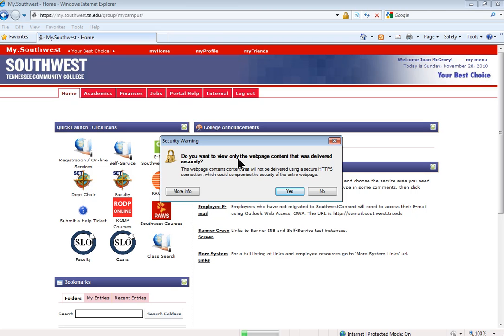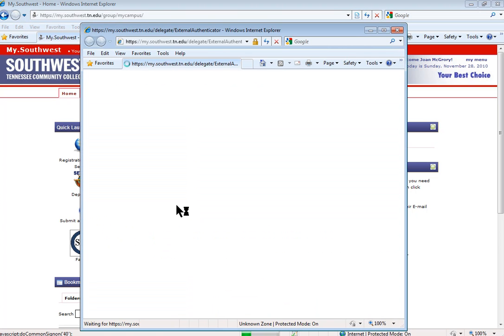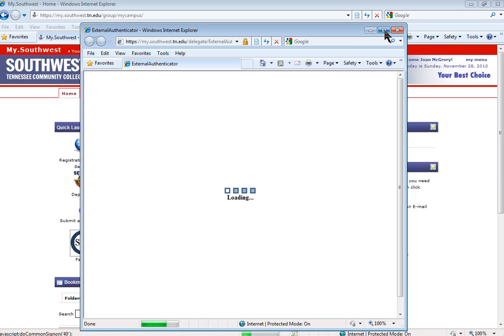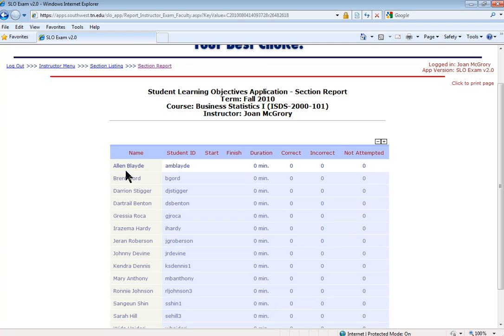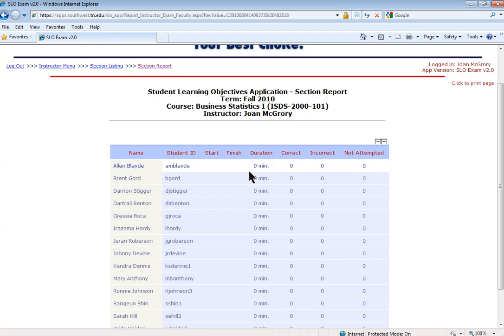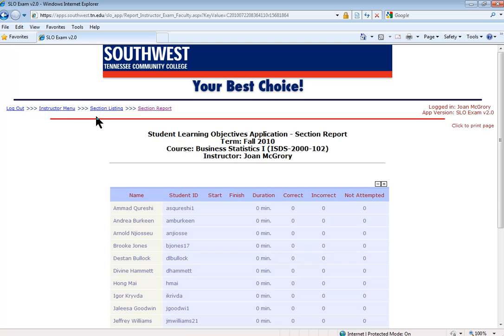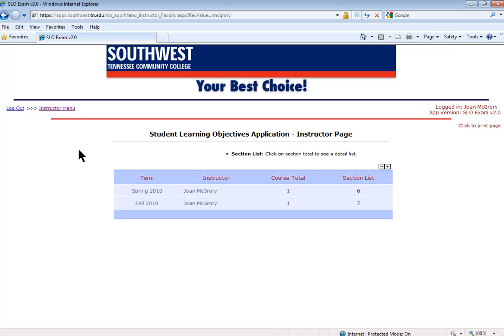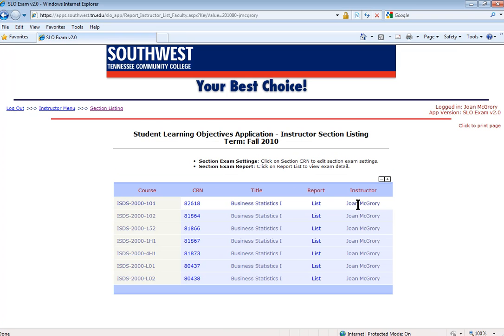SLO Report Student Performance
This video demonstrates the steps for viewing student performance including duration in exam, questions answered correctly/incorrectly/unattempted.